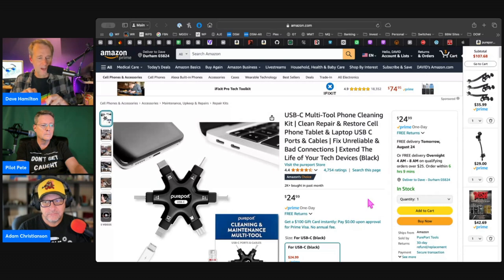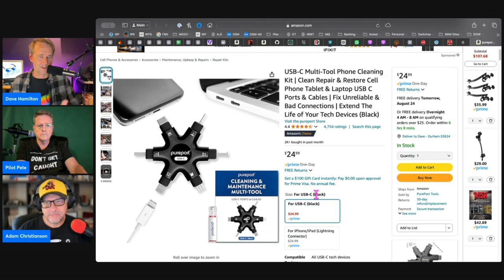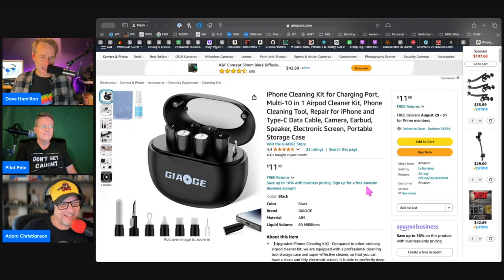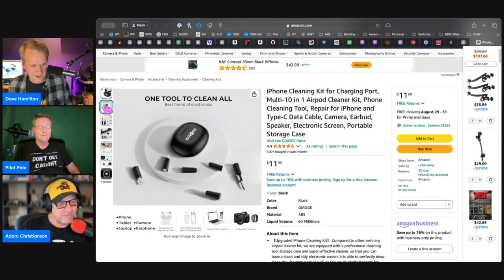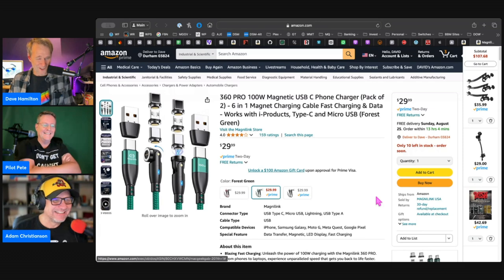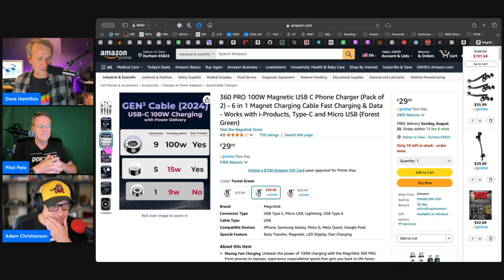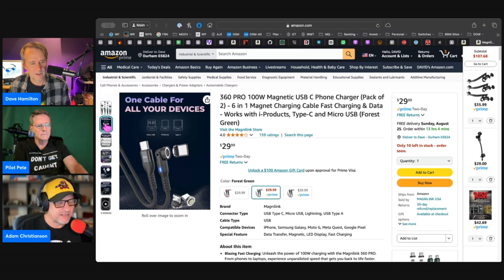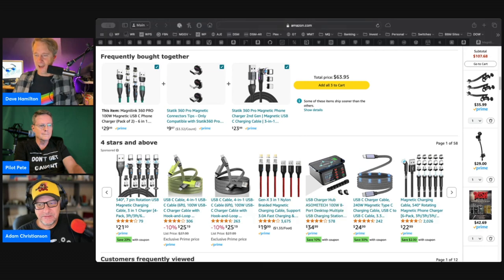How to Clean Your Lightning and USB-C Ports: Tools and Tips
Keeping your Lightning and USB-C ports clean is essential for maintaining optimal charging and data transfer. In this segment, we revisit the PurePort multi-tool, which now supports both Lightning and USB-C connectors. Learn how this versatile tool can clean not just the ports on your devices, but also the connectors on your cables. We'll also explore other cool tools and hacks to keep your tech dust-free and performing at its best!

00:00 - Intro: Cleaning Your Lightning and USB-C Ports
00:06 - Cool Stuff Found: PurePort Multi-Tool for Lightning and USB-C
00:38 - How PurePort Cleans Both Connectors and Ports
02:20 - Other Tools for Port Cleaning and Maintenance
03:32 - Magna Link 360 Pro: Magnetic USB-C Charging Cables